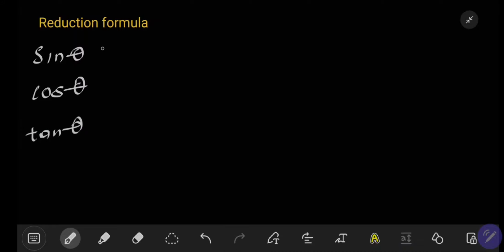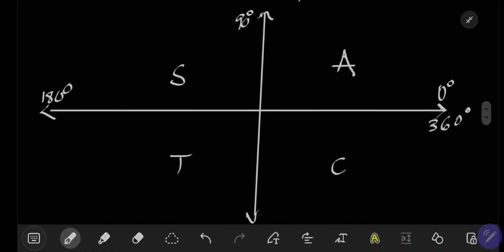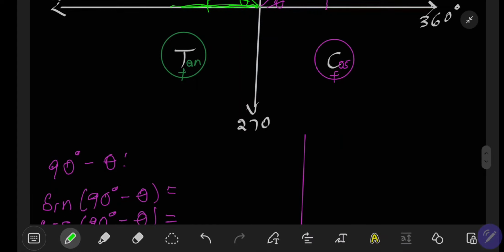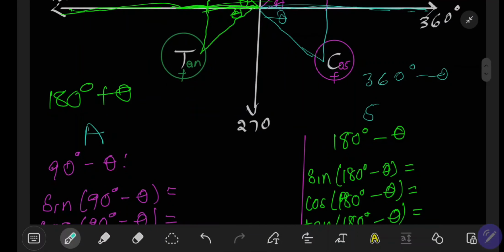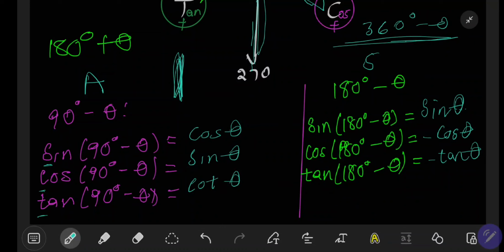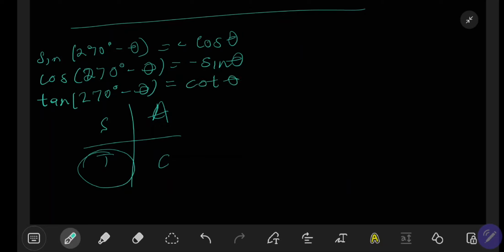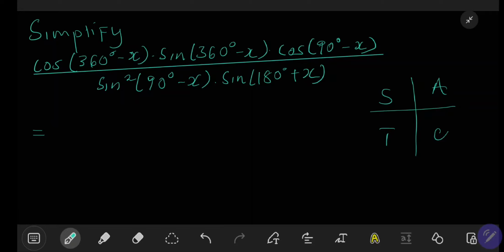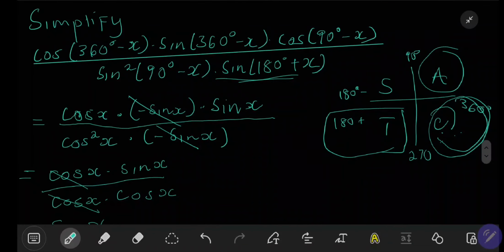Trigonometry | Reduction formulae |Lesson 1